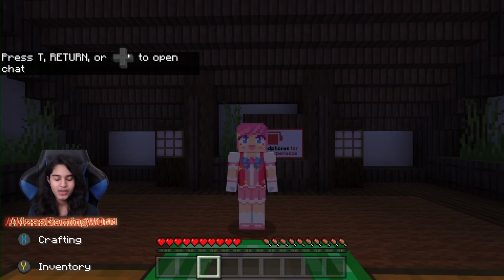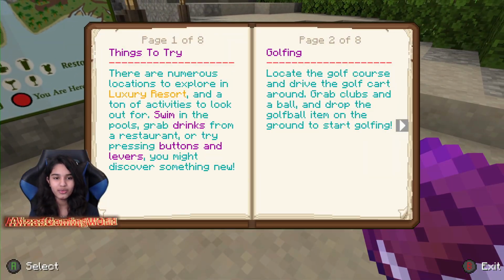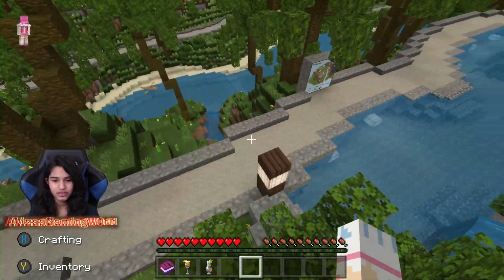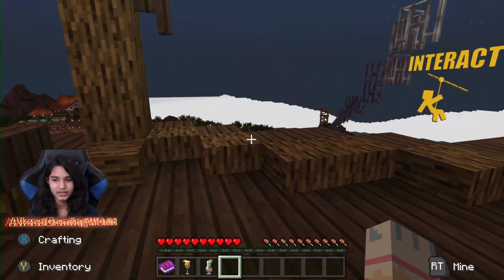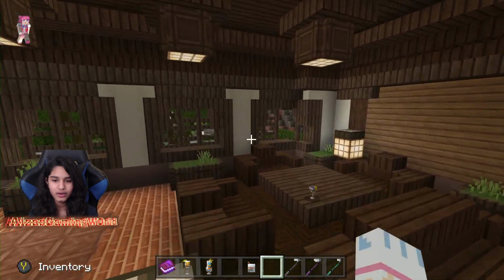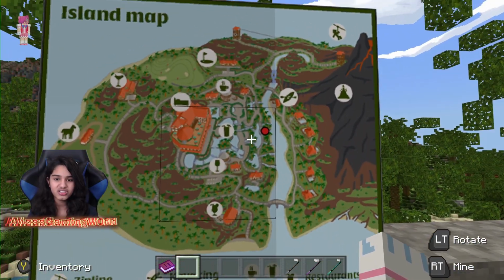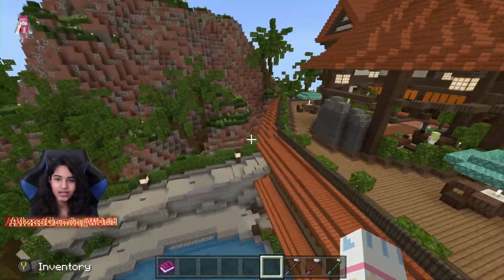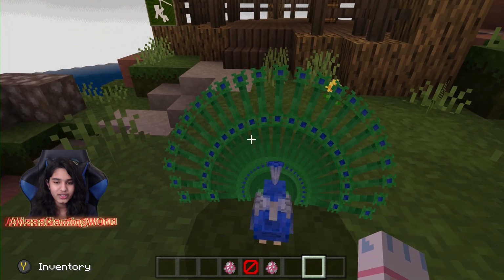Luxury Resort | A Minecraft Marketplace Map By Everbloom Games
Reviewing Luxury Resort, A Minecraft Marketplace Map created by Everbloom Games. We are going to Luxury Resort in this Map. There are so many activities to do, fly a helicopter, go golfing, go kayaking. There is a Ziplining area as well in this Minecraft map. The map has beautiful surroundings. And last but not the least there are gorgeous and cute birds in this map.
Let's GO! on a vacation to this Luxury Resort, A Minecraft Marketplace Map.